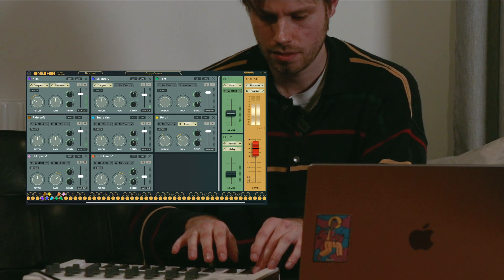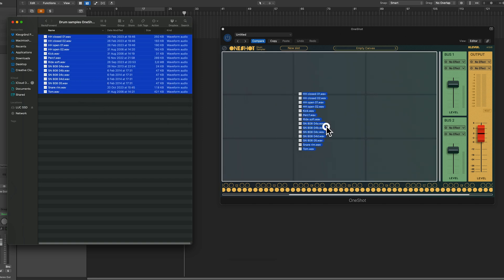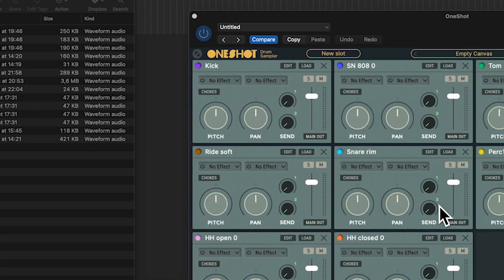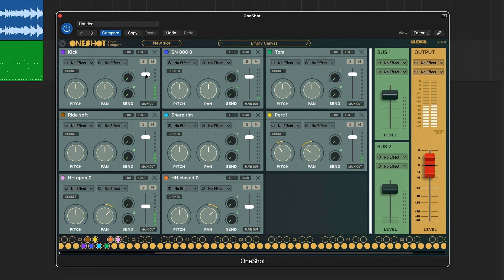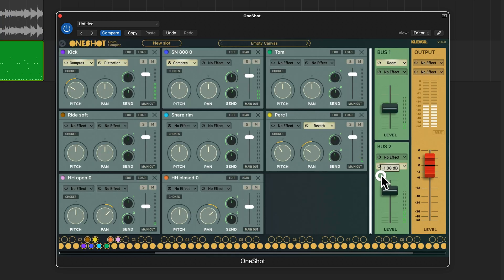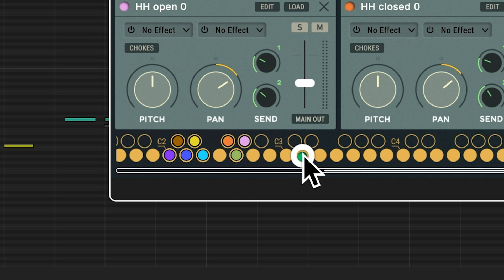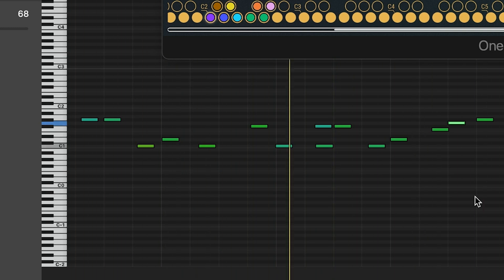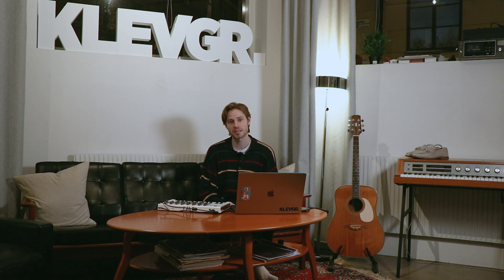OneShot - Get started with your own samples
OneShot isn't just about the pre-packaged sounds. You can easily import your own samples just by dropping audio files into OneShot, letting the built-in smartness do the heavy lifting and automatically organize the samples into playable instruments, just a click away.

Chapters
0:00 Intro
0:25 Import samples
1:41 Change MIDI mapping
2:22 Slot edit view
2:53 Music time
3:10 Mixing
5:00 One Slot/Multiple Triggers
6:40 Save/Export
7:23 Outro